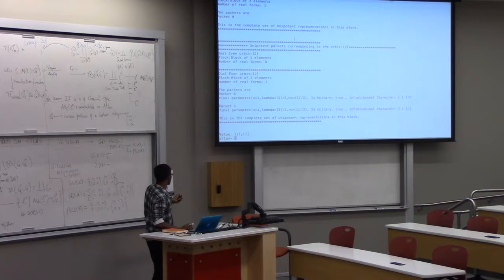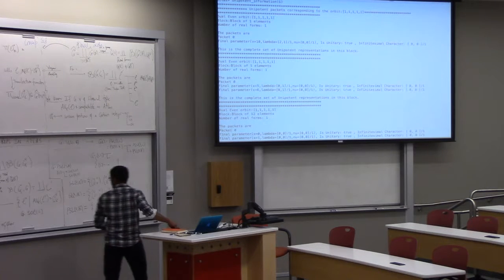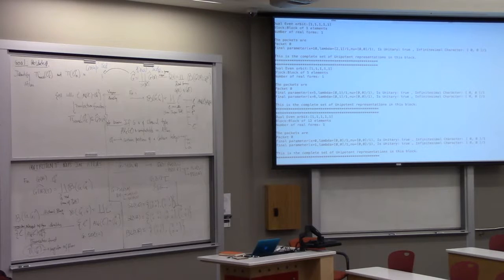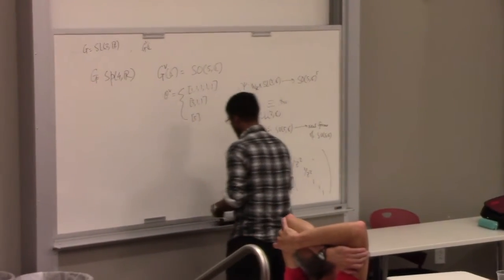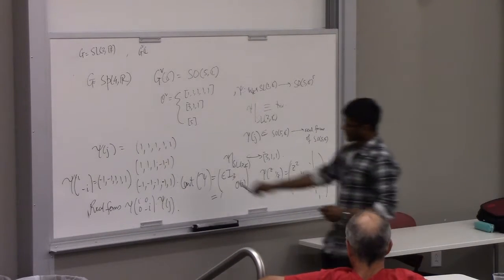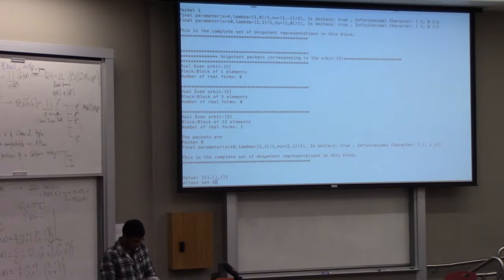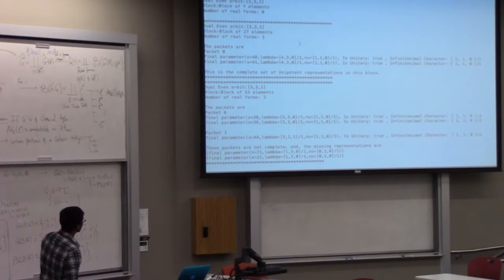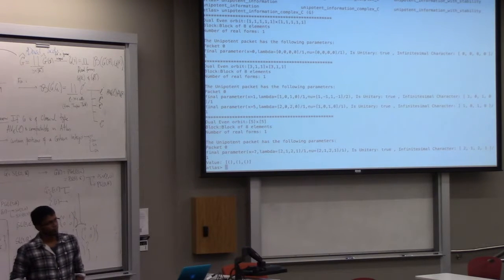Atlas Workshop - Fernandes - Part c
Wednesday, July 19, 2017, University of Utah.Unipotent Representations, Part c